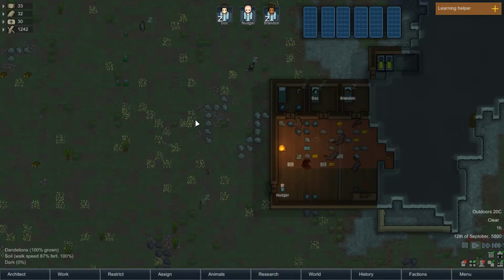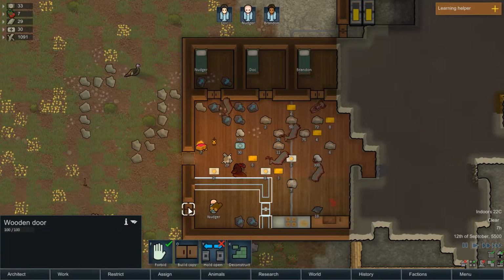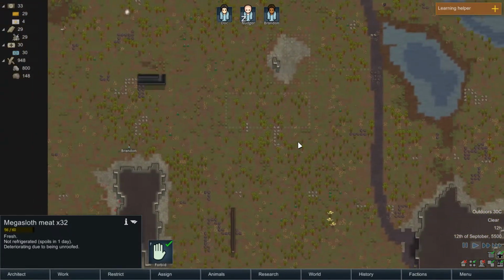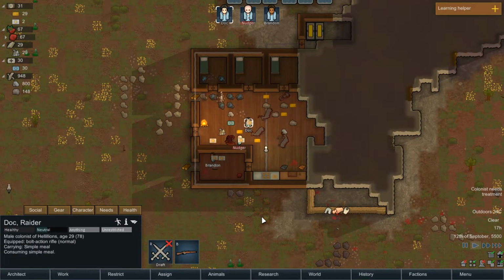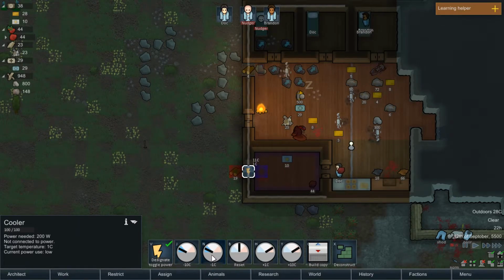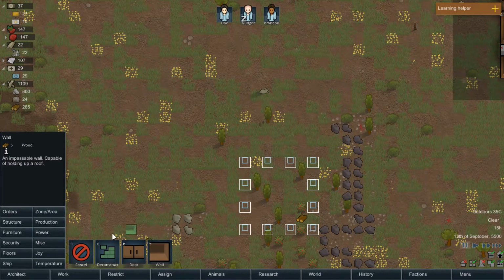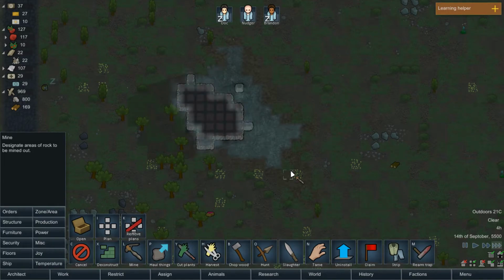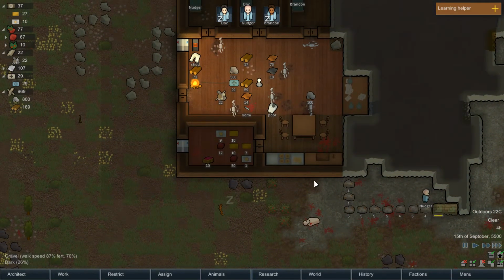Rimworld Alpha 17 Let's Play E2 - Light Heat n Food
Our heroes crash land on a Rimworld. Join me in their quest for survival.Enjoy!